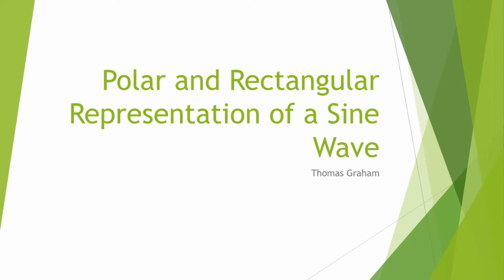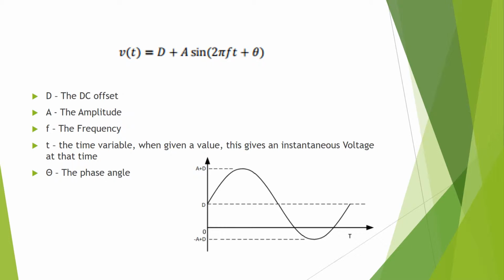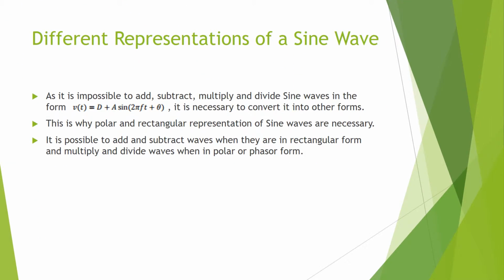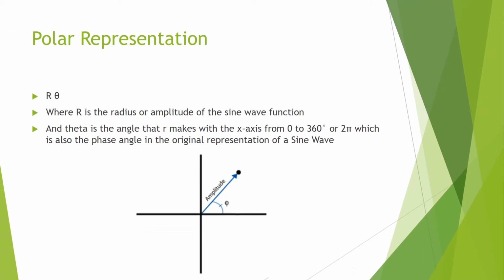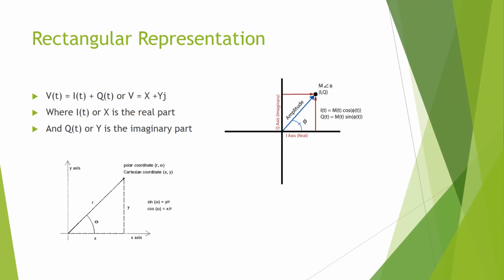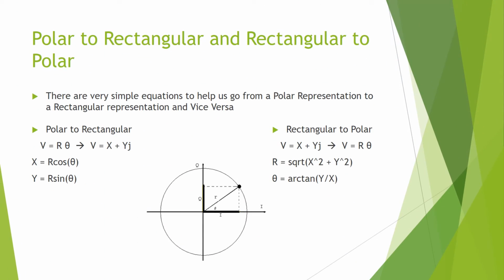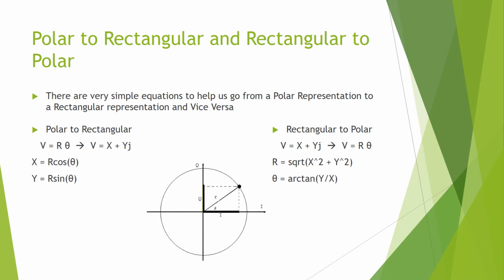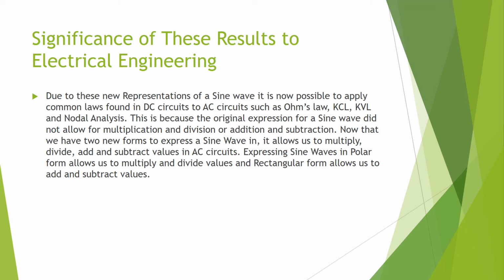ENGG104 Video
Polar and Rectangular Representation of a Sine Wave